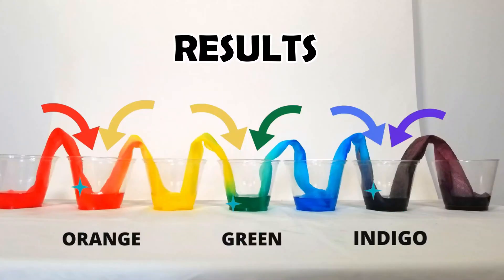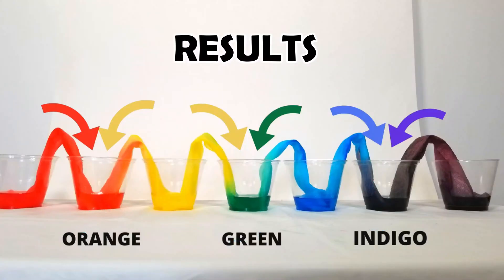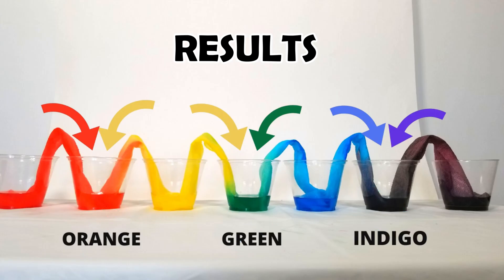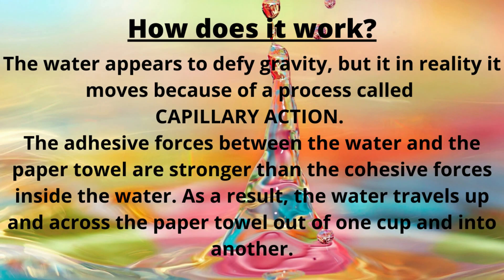WALKING WATER easy kids science rainbow experiment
Have you ever wondered how gigantic trees get water from roots all the way to their leaves and branches? The answer to this question lies in this wonderful walking water experiment.
Parents this is such an easy activity to do with your kids!

Get water to "walk" from one cup to another in this colorful science experiment.  Capillary action moves colored water from full to empty cups .  For some bonus fun, add dyes to the water and watch the water mix to form whole new colors!